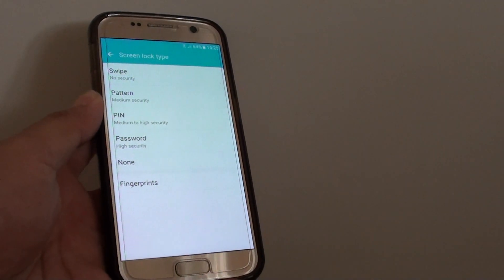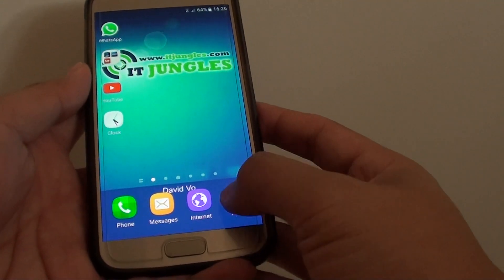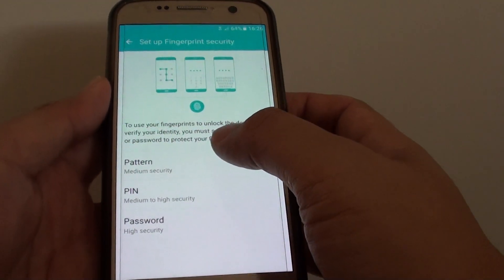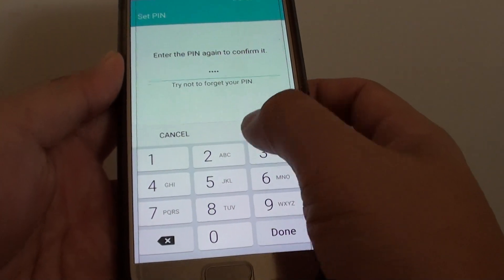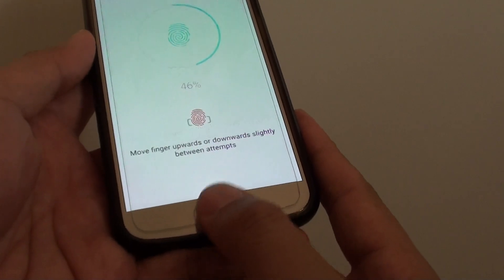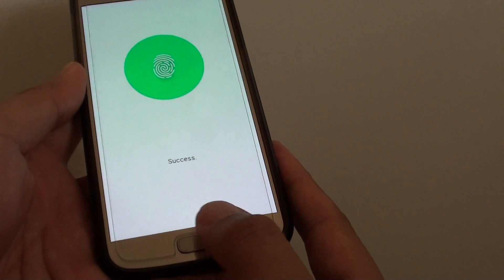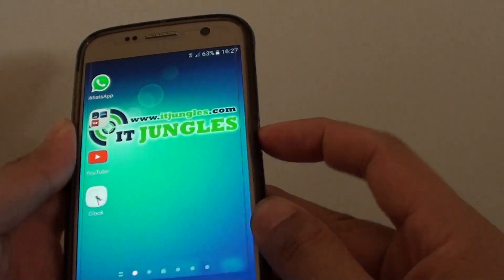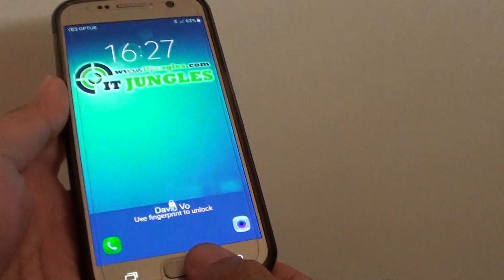Samsung Galaxy S7: How to Unlock Your Phone With Fingerprint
Learn how you can unlock the Samsung Galaxy S7 with a fingerprint on Samsung Galaxy S7.